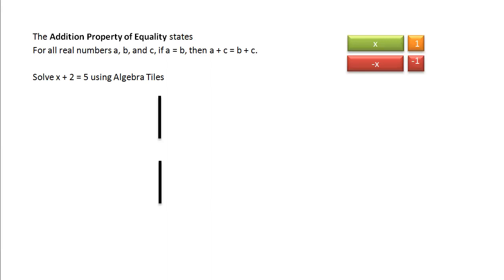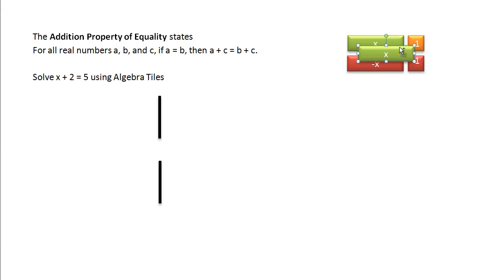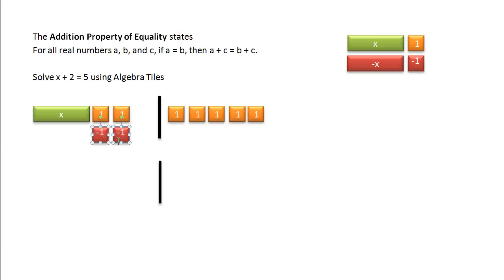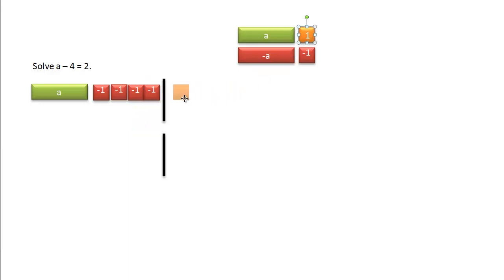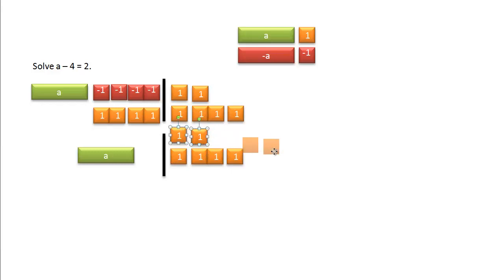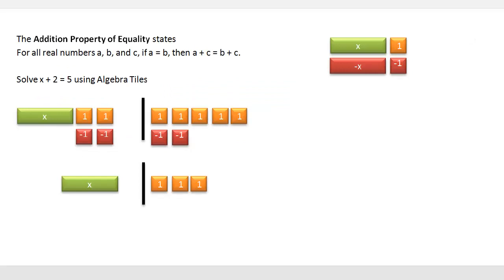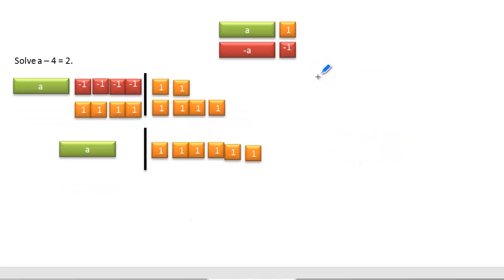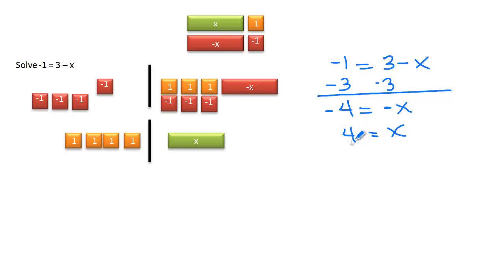Solving Equations using Addition and Subtraction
Solve equations two ways - using Algebra Tiles, and Algebraically. Visit Systry.com for supporting documents to follow along as you watch the video.